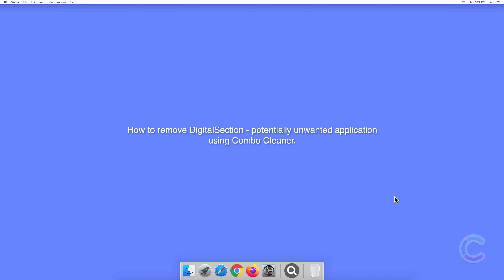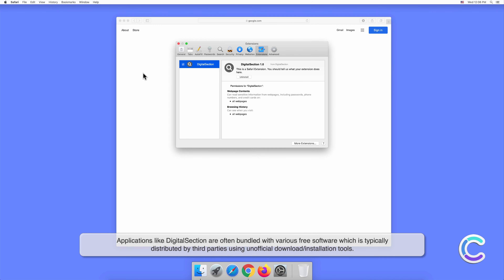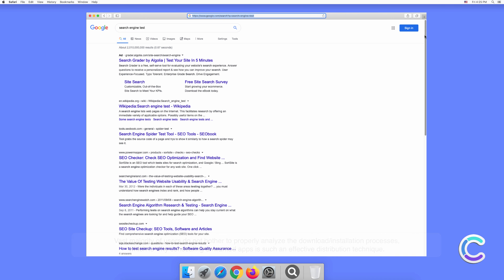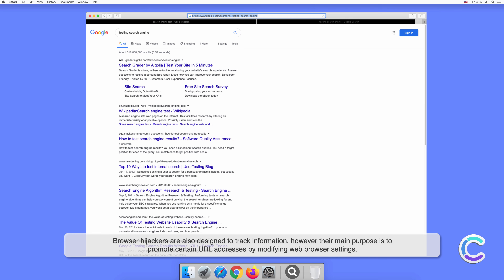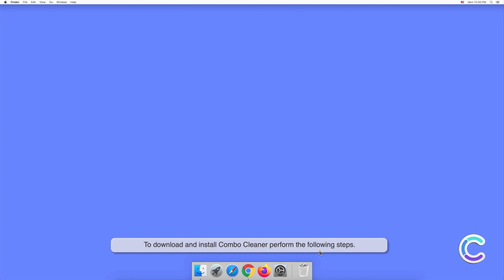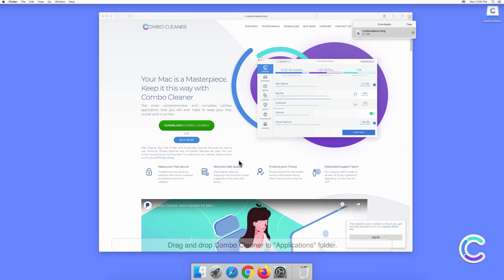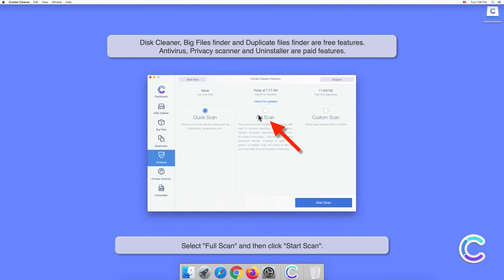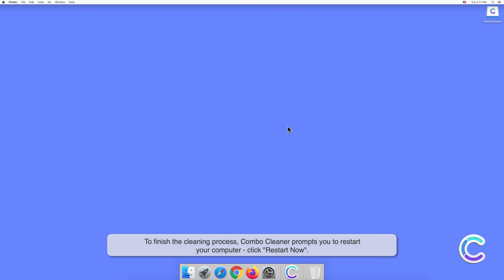How to remove DigitalSection - potentially unwanted application using Combo Cleaner?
Video showing how to remove DigitalSection - potentially unwanted application using Combo Cleaner.